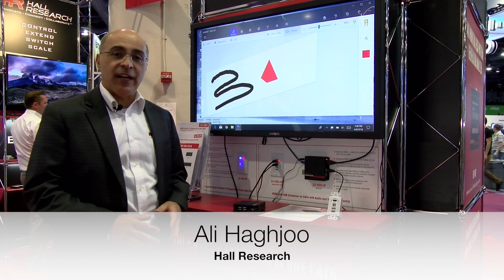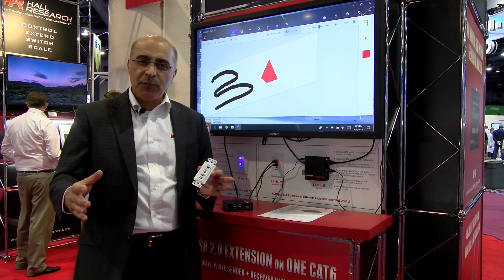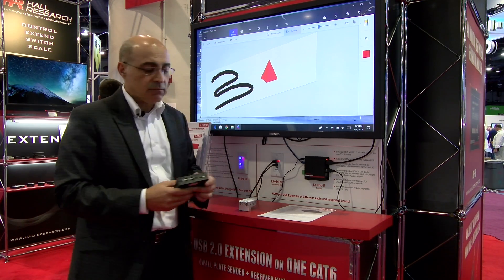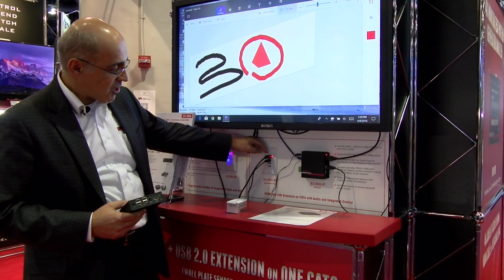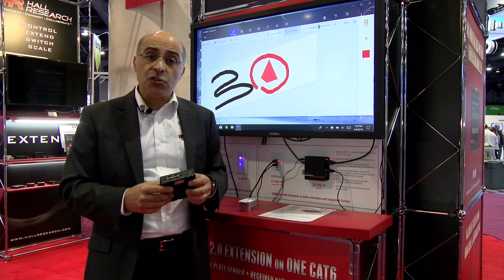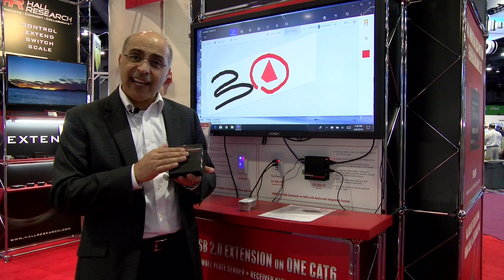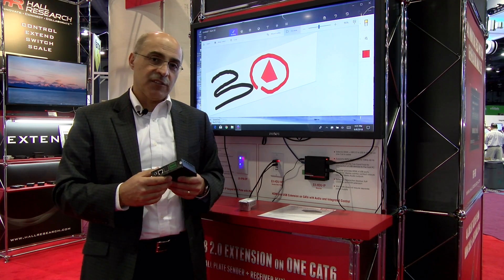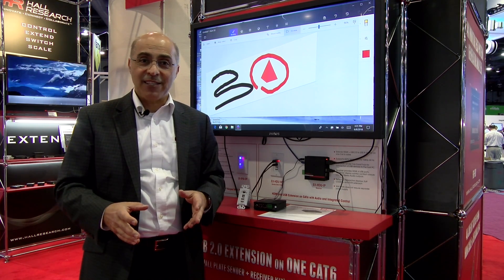Hall Research EX-HDU HDMI & USB 2.0 Extender Kit | InfoComm 2018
The EX-HDU can extend HDMI and USB data 200 ft (60 meters) on a single Cat6 cable. The EX-HDU extender consists of a single-gang wall plate transmitter (EX-HDU-WP) and a receiver (EX-HDU-R or EX-HDU-R-IP).

Product Page